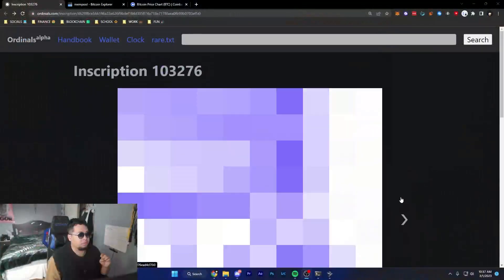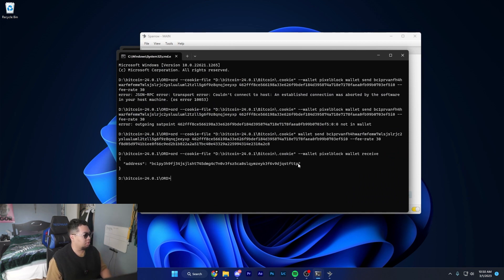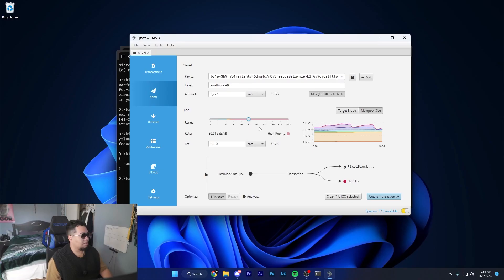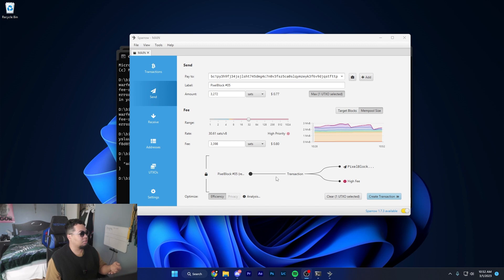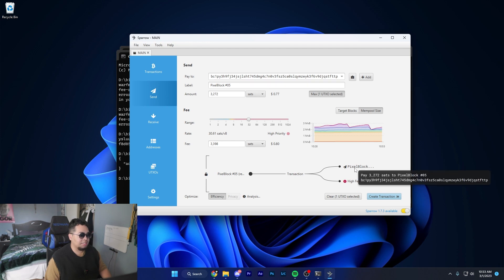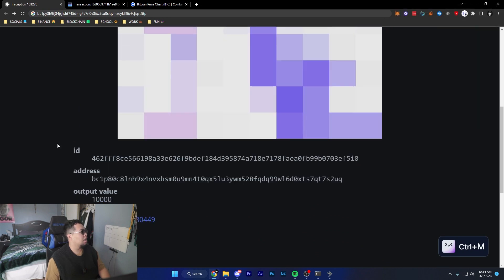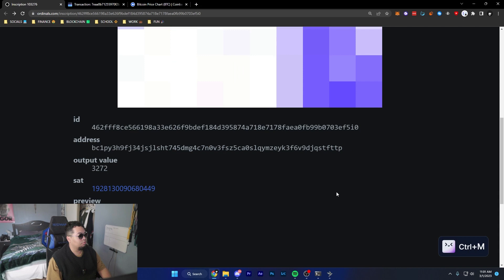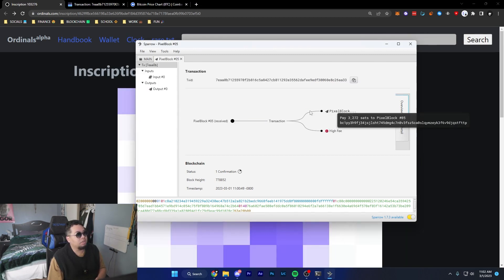How To Transfer Inscriptions From Sparrow Wallet